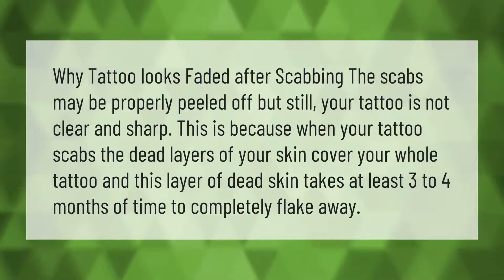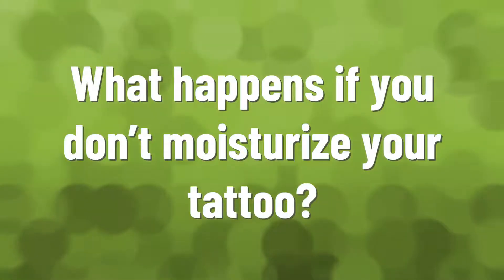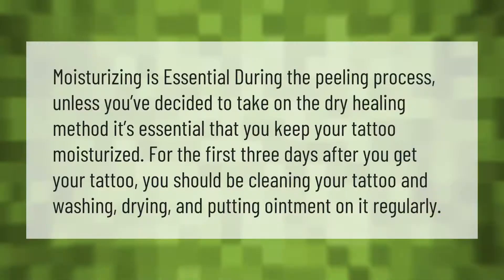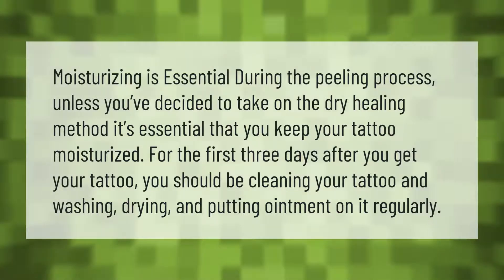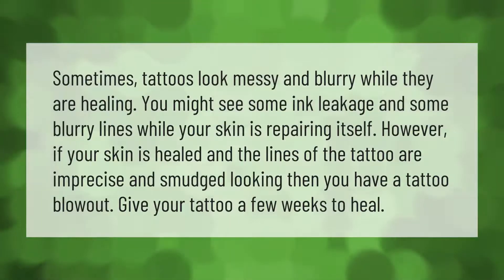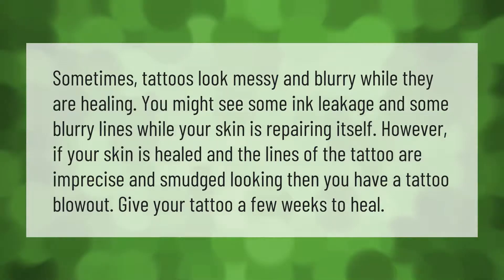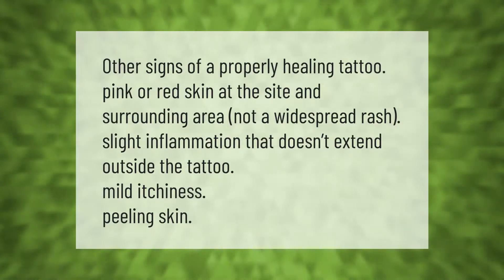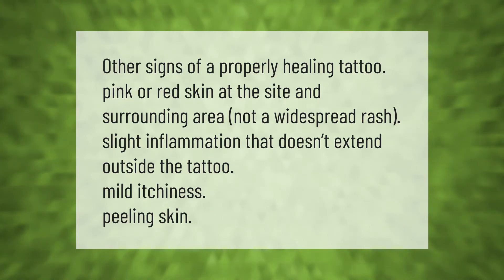Do tattoos fade after scabbing?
00:00 - Do tattoos fade after scabbing?
00:38 - What happens if you don't moisturize your tattoo?
01:05 - Should I moisturize my tattoo while its peeling?
01:35 - Do Tattoo lines look blurry while healing?
02:07 - Is it bad if your tattoo cracks?
02:39 - How do you know if a tattoo is healing properly?

Laura S. Harris (2021, June 16.) Do tattoos fade after scabbing?
    AskAbout.video/articles/Do-tattoos-fade-after-scabbing-253920